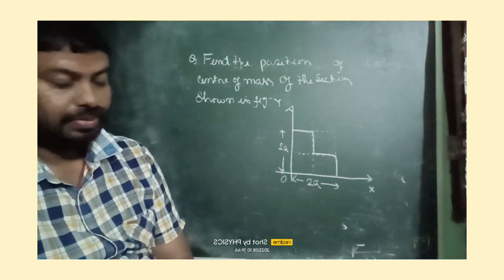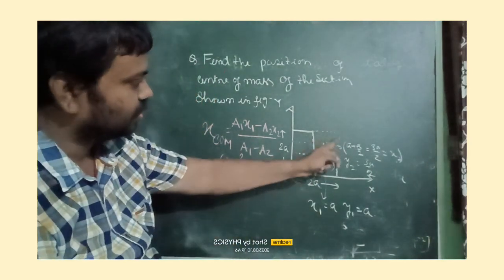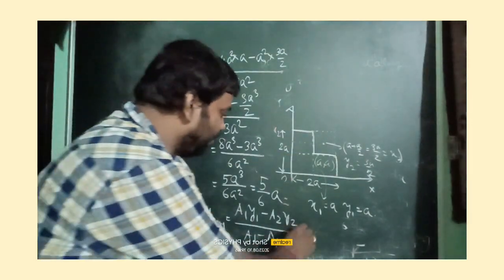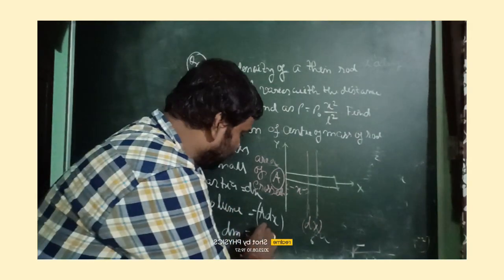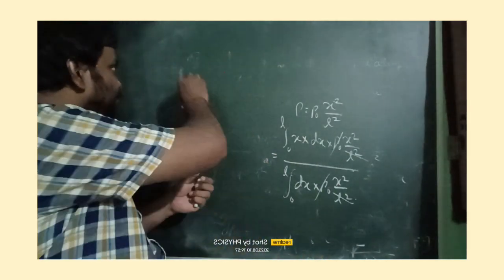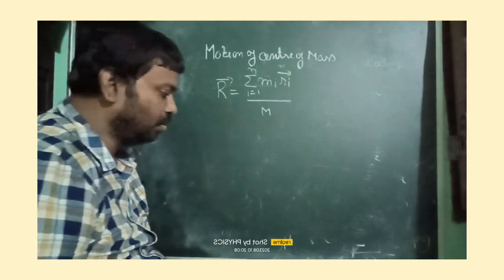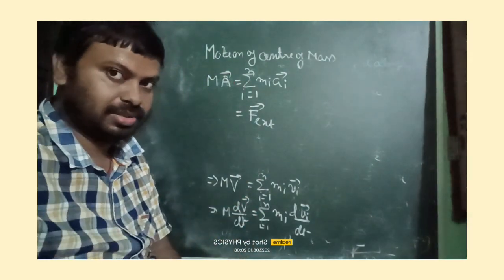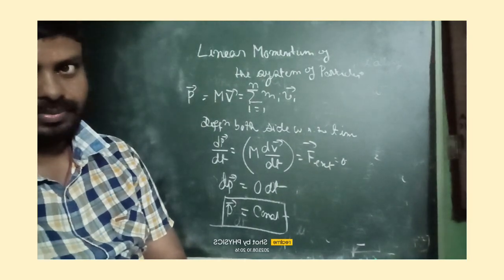Problem on centre of mass and theory